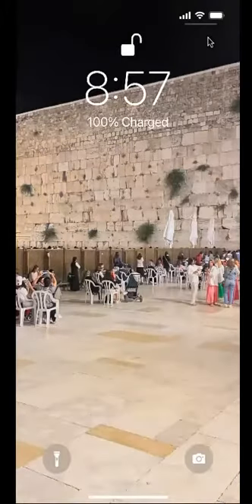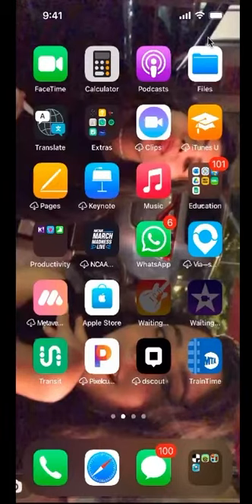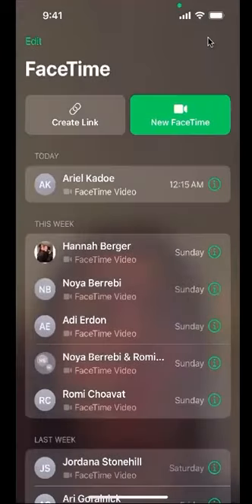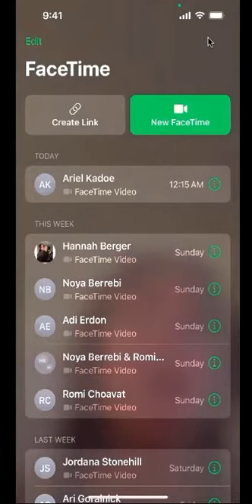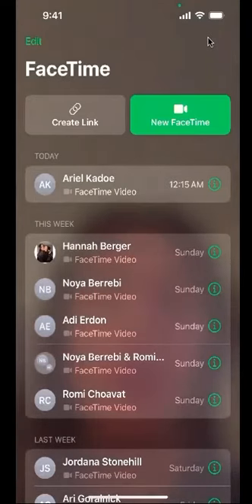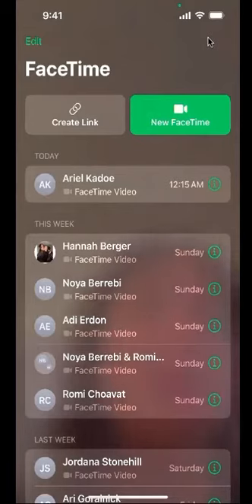Tech Tip Tuesday | How to make a FaceTime call | October 4, 2022